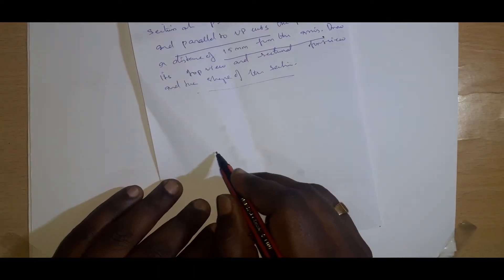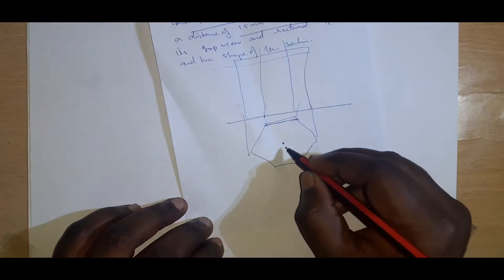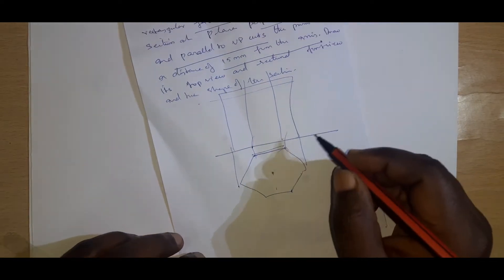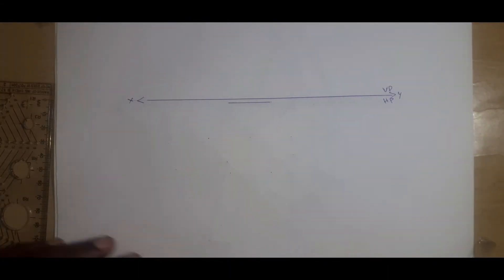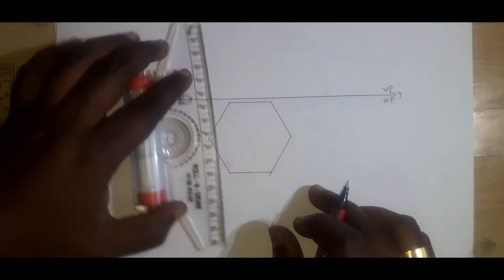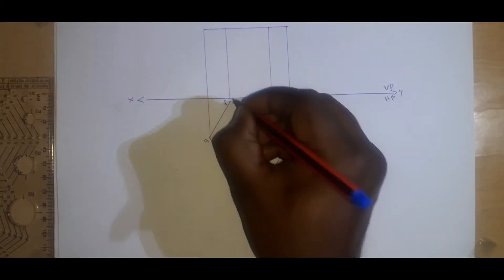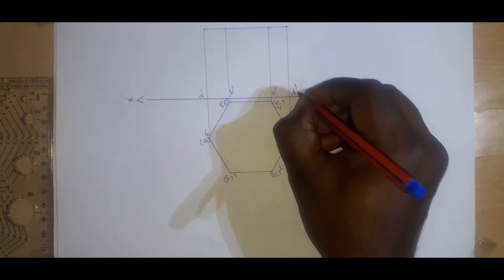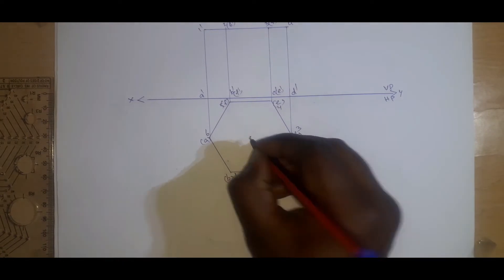Hexagonal Prism-Section of solids Problem-Anna University-Engineering Graphics-Drawing